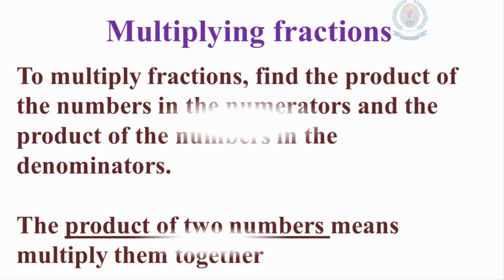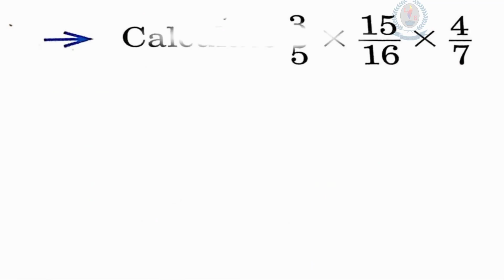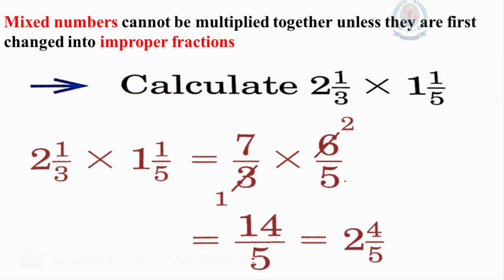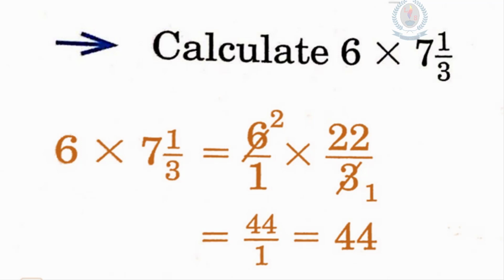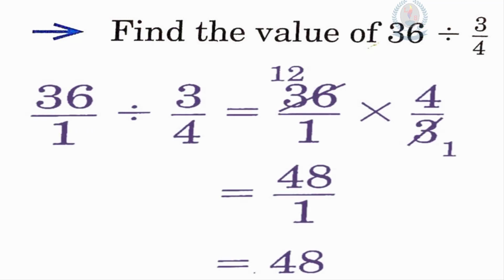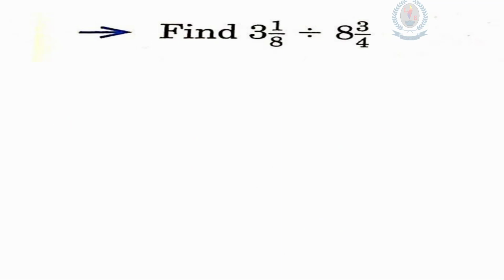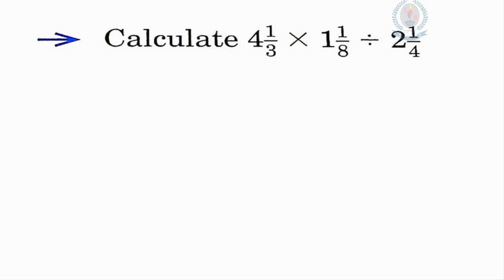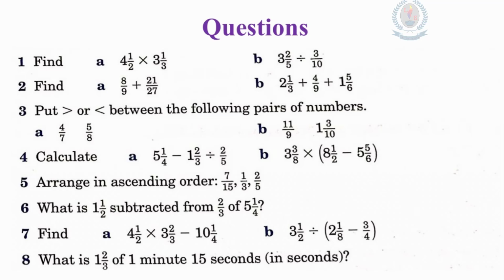Form 2 - 1st Mid Term - Mathematics - Video 3 - Chapter 3 - Multiplication and Division of Fractions